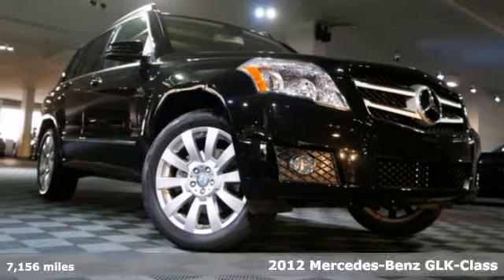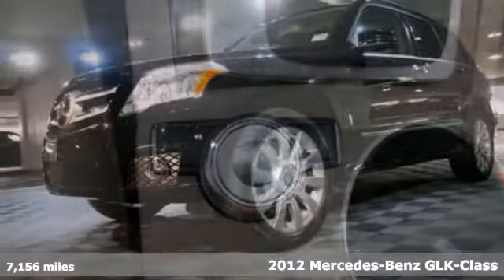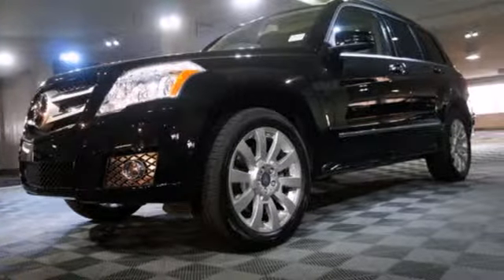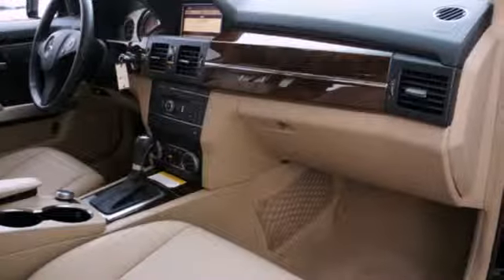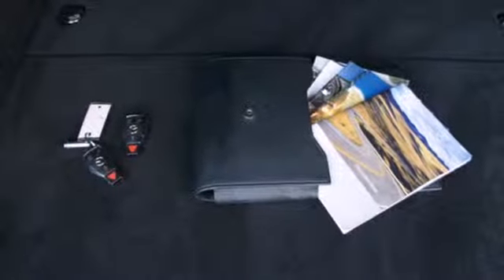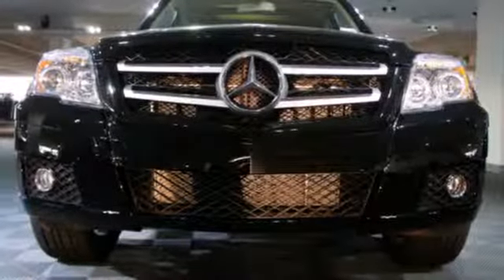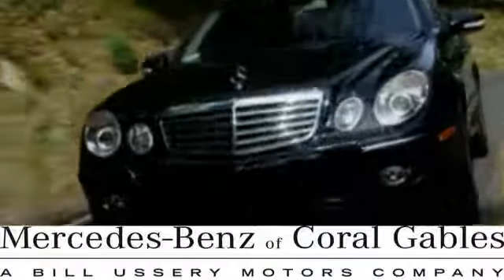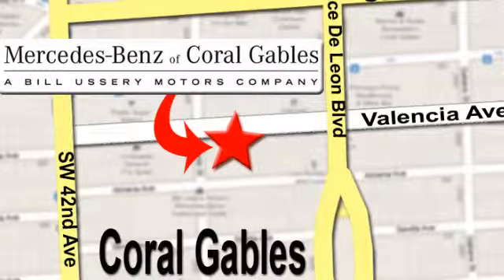2012 Mercedes-Benz GLK-Class Miami FL Coral Gables, FL P5152 - SOLD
Year: 2012
Make: Mercedes-Benz
Model: GLK-Class
Trim: GLK350
Engine: 3.5l 6 Cyl. Fuel Injected
Transmission: RWD Shiftable Automatic
Color: Black
Interior: AlmondBlack
Mileage: 7156
Stock #: P5152

Address:
272 Valencia Ave